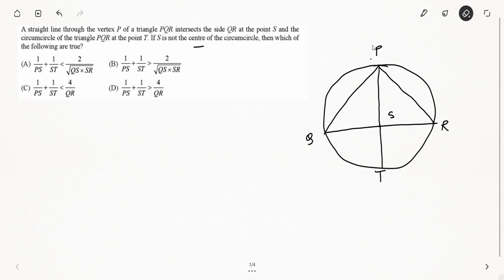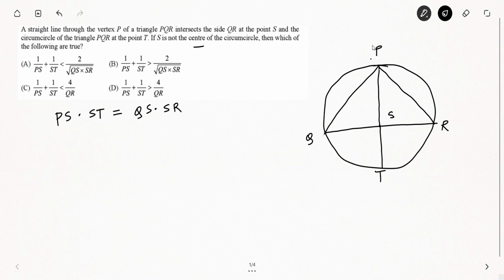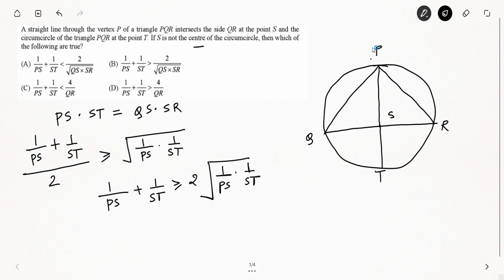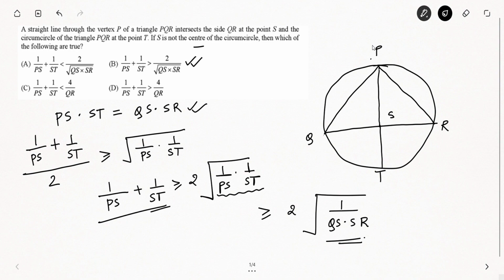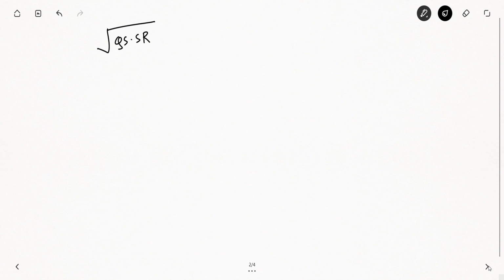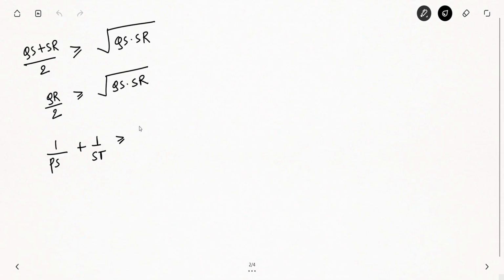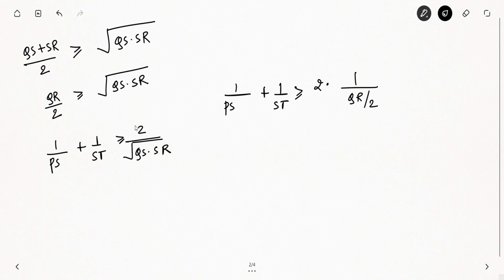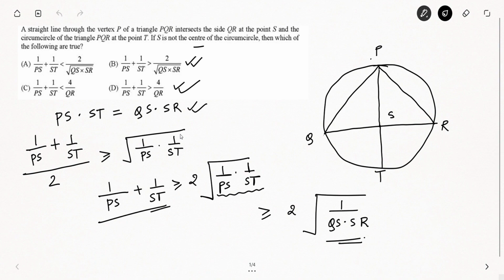A question of School Geometry fused with Algebra | AoPS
In this video, I have taken a math problem that combines concepts from both geometry and algebra. Watch as I break down the question step-by-step, demonstrating key techniques and strategies to solve it efficiently. Whether you're a student looking to improve your problem-solving skills or just a math enthusiast, this video will provide clear explanations and valuable insights.